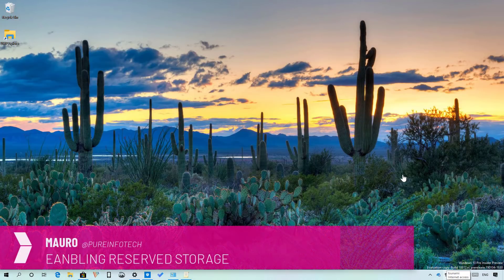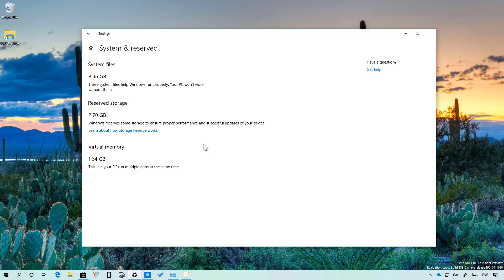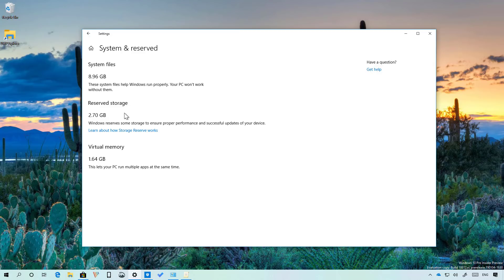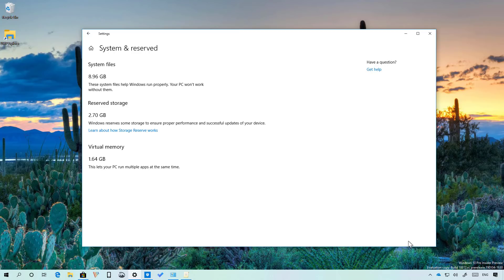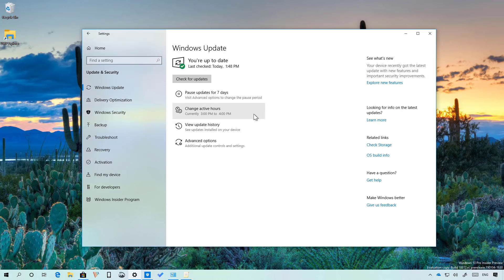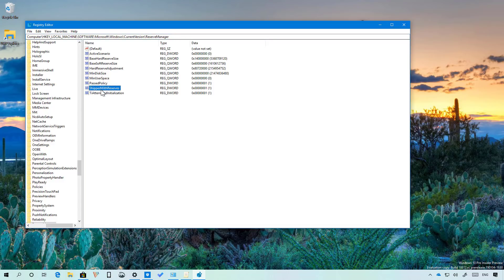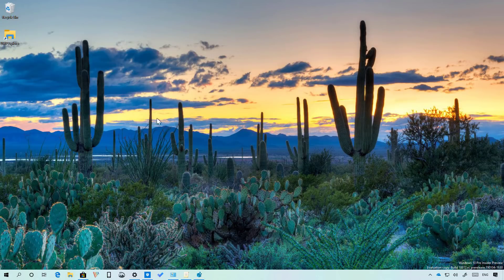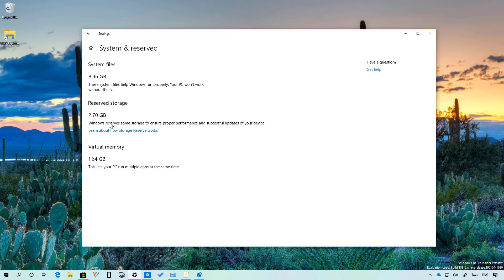Windows 10 tutorial: Enable Reserved Storage on version 1903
Windows 10 tutorial: enable Reserved Storage available with version 1903. Note that if you want to use this theme before the May 2019 update release, you must be running the build 18312 or later version. Steps start @1:05 if you want to skip the details.

*** Warning: Editing the Registry is risky, use these steps at your own rick.